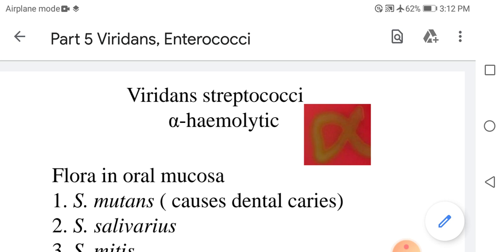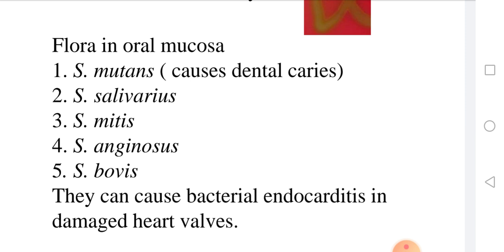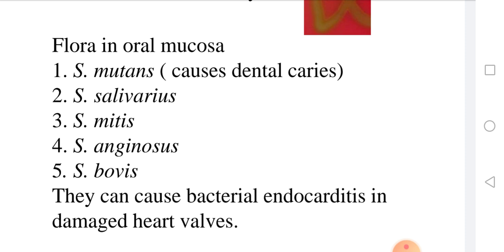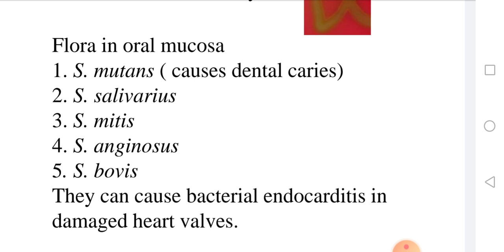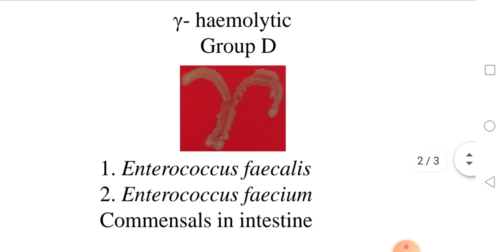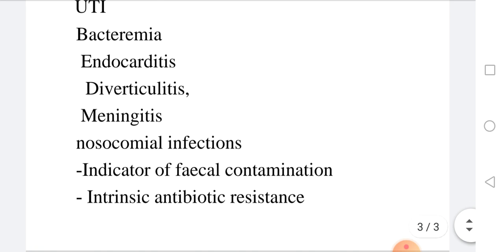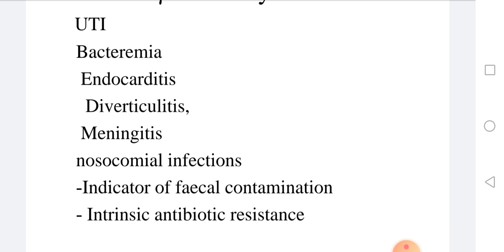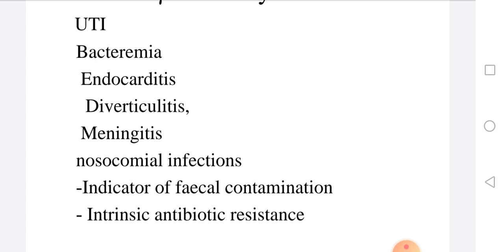Viridans streptococci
Medical Bacteriology/Viridans streptococci